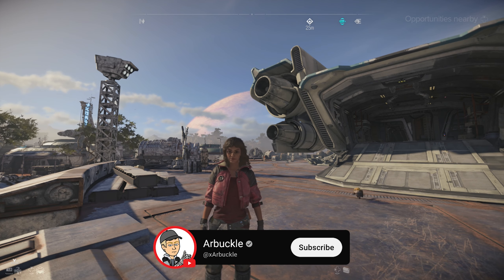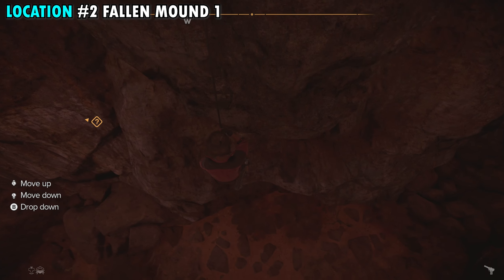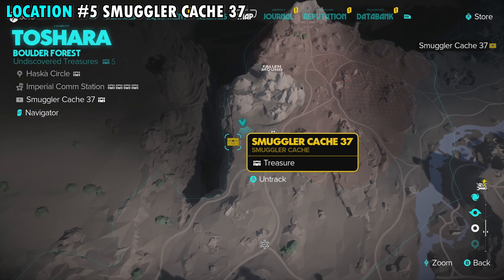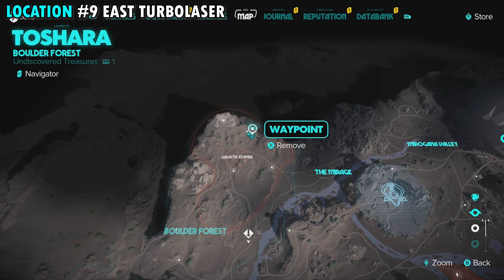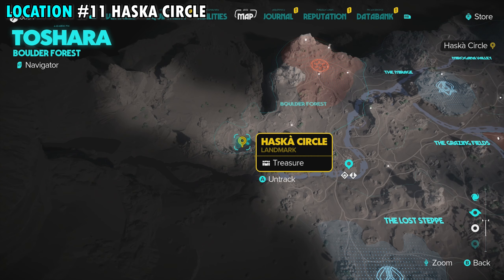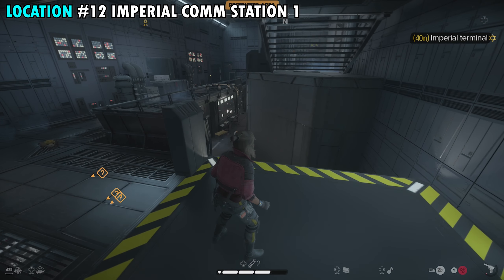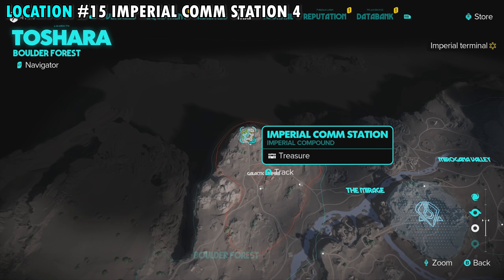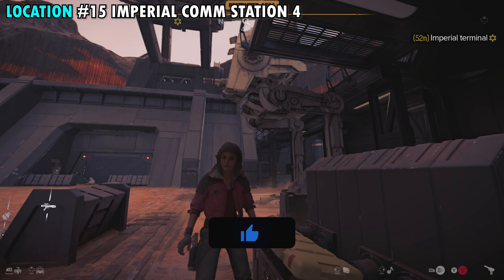ALL 15 Boulder Forest Treasure Locations in Star Wars Outlaws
00:00 Location 1 Runner's Gate
00:50 Location 2 Fallen Mound 1
03:58 Location 3 Fallen Mound 2
04:34 Location 4 West Turbolaser
05:12 Location 5 Smuggler Cache 37
05:50 Location 6 Imperial Outpost 44
06:32 Location 7 Imperial Outpost 62
07:11 Location 8 Smuggler Cache 35
07:52 Location 9 East Turbolaser
08:28 Location 10 Durafiber Fabric
10:49 Location 11 Haska Circle
11:20 Location 12 Imperial Comm Station 1
13:30 Location 13 Imperial Comm Station 2
15:53 Location 14 Imperial Comm Station 3
17:53 Location 15 Imperial Comm Station 4

In this video, I show you ALL 15 Boulder Forest Treasure Locations in Star Wars Outlaws